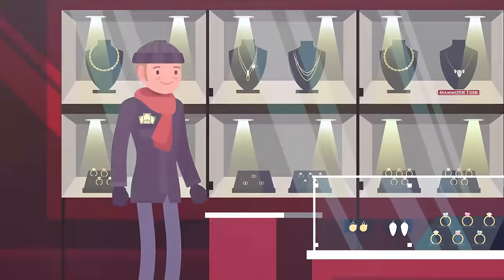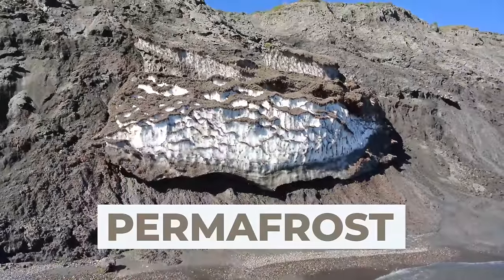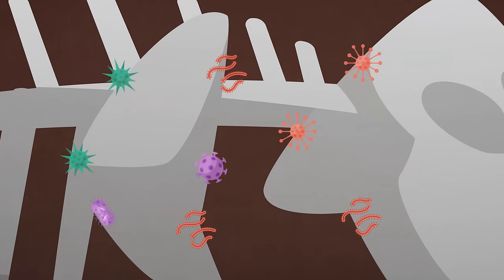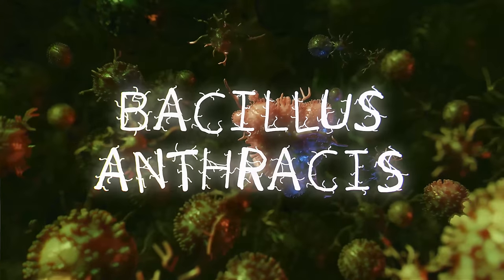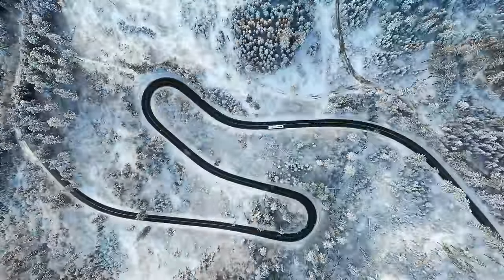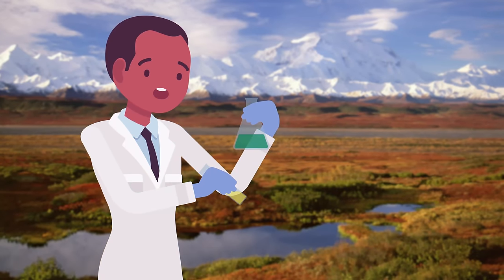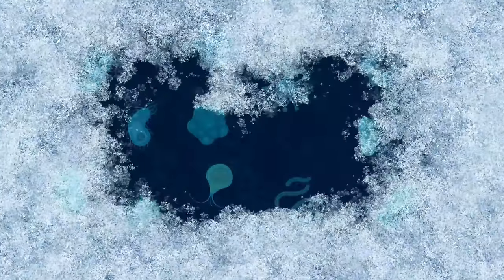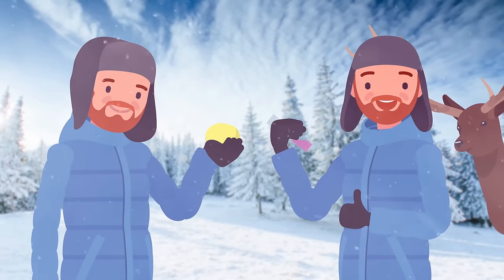This Deadly Virus Has Been Frozen for 4 Million Years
Thoughty2 Audiobook
Thoughty2 Book

About Thoughty2
Thoughty2 (Arran) is a British YouTuber and gatekeeper of useless facts. Thoughty2 creates mind-blowing factual videos about science, tech, history, opinion and just about everything else.

Writing: Bevan Rees
Editing: Jack Stevens
Script Development: Steven Rix